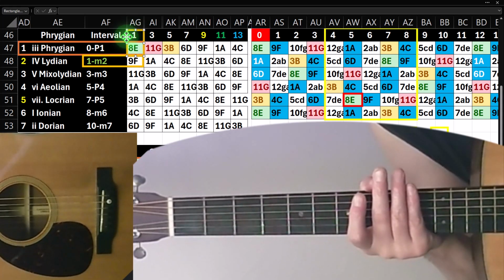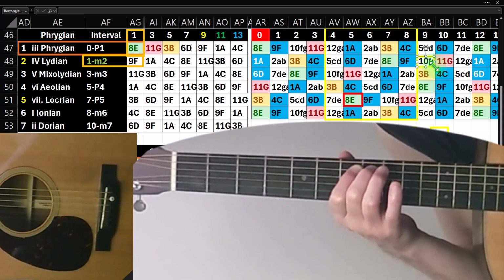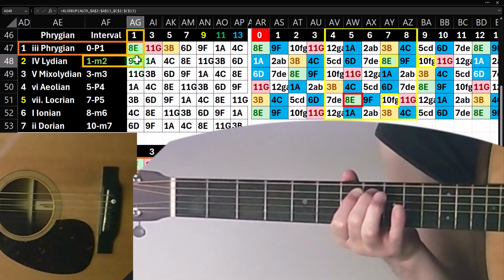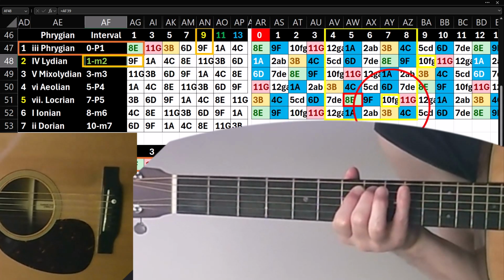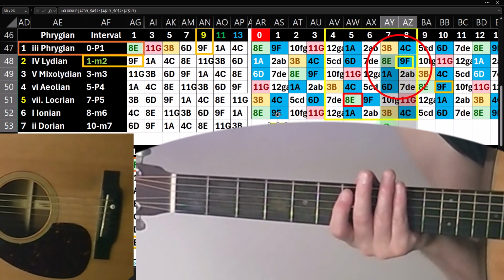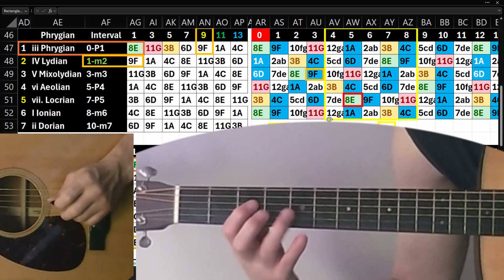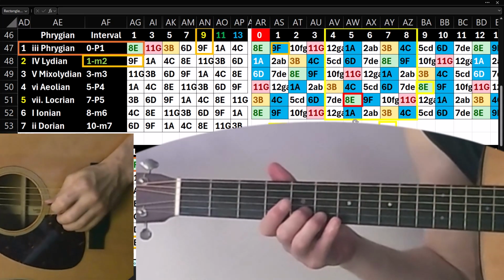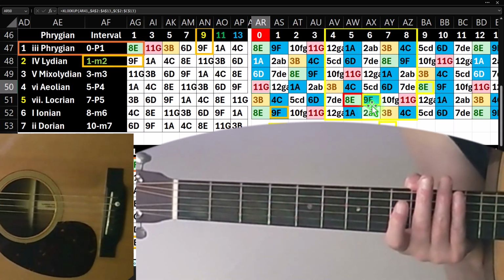E Phrygian Mode 5th String Down Fret 5 – Minor 2nd Intervals on Each String 5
E Phrygian Mode 5th String Down Fret 5 – Minor 2nd Intervals on Each String